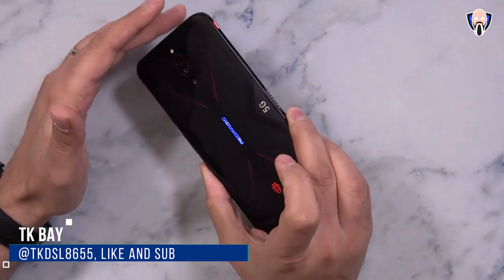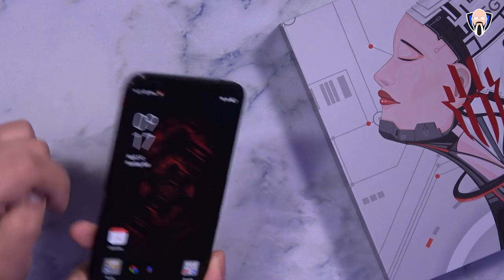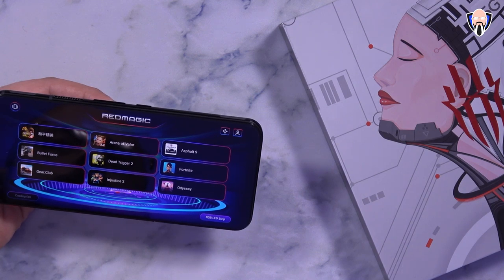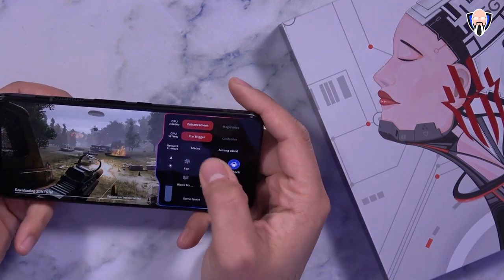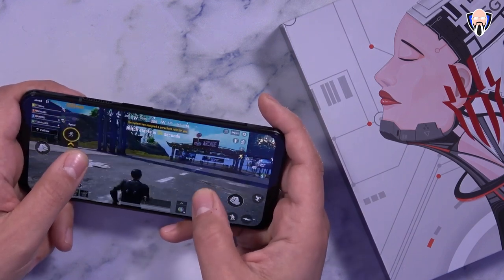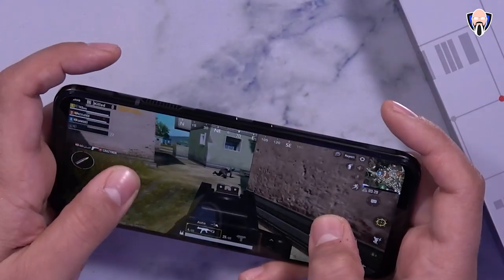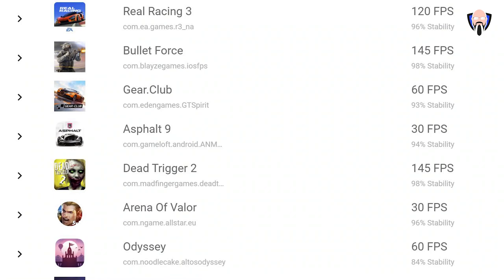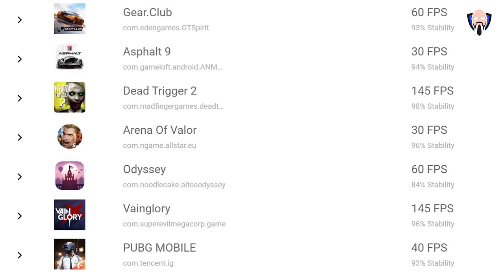144 Hz Gaming On The EU Nubia Red Magic 5G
today I have for you a video focusing on the gaming capabilities of the nubia red magic 5G. This gaming Phone features 144 Hz refresh rate display and that is doable because the Snapdragon 865 provides us that high level of performance. I will showcase game play of pubg mobile, Arena of Valor, Bullet Force, Gear Club, Asphalt 9, Dead Trigger 2, Odyssey, vainglory and more. Hoke enjoy the video

MVP Campaign (a chance to win up to 5 phones)

Gaming FPS obtained using a tool

B&H Dealzone:

Amazon Daily Deals: